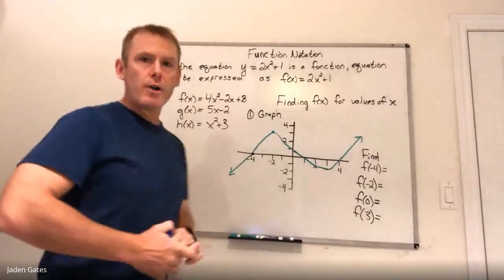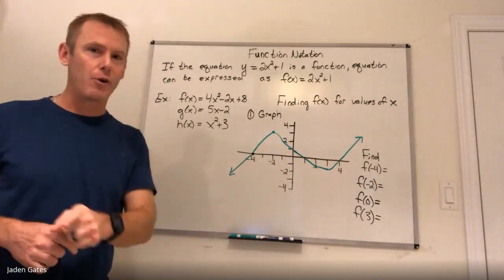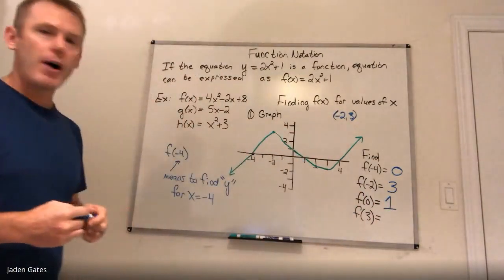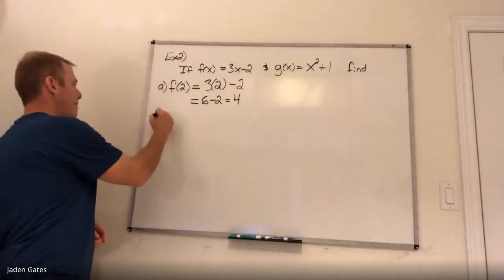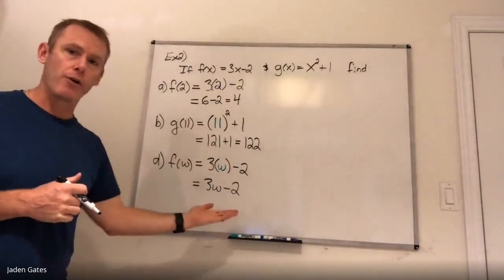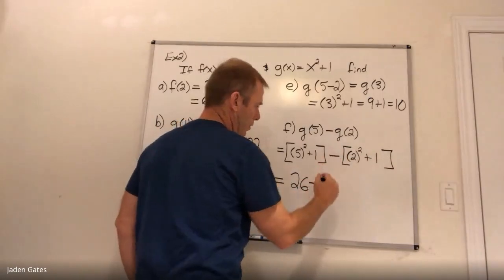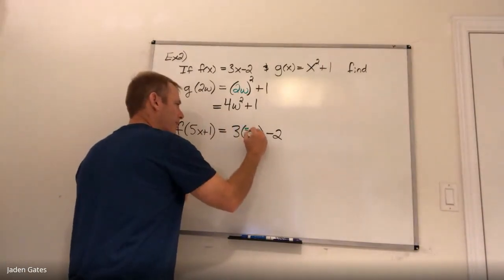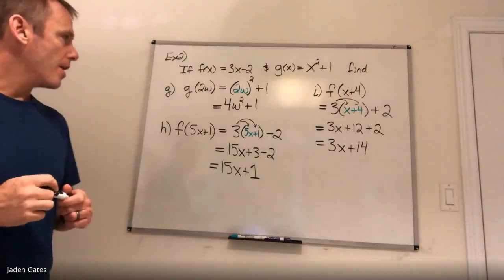MCF3M 1 3 Function Notation